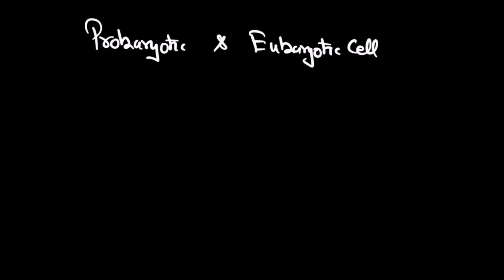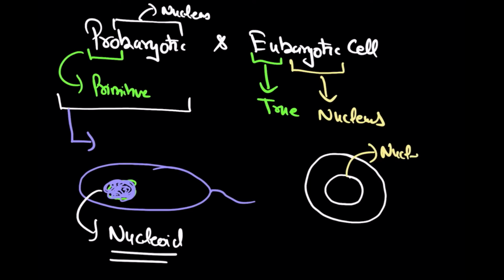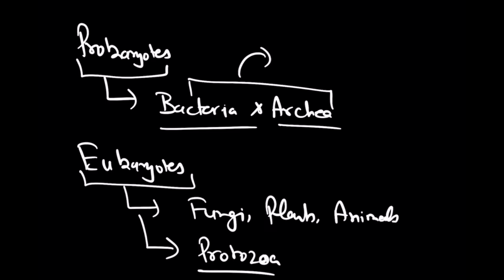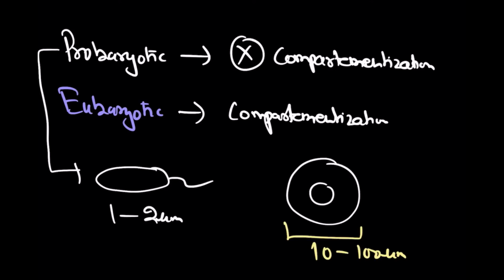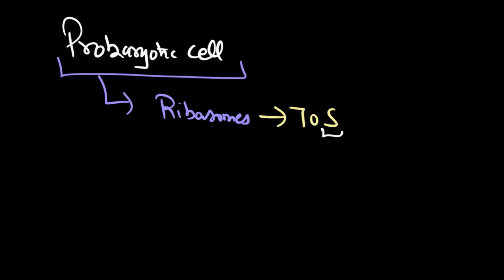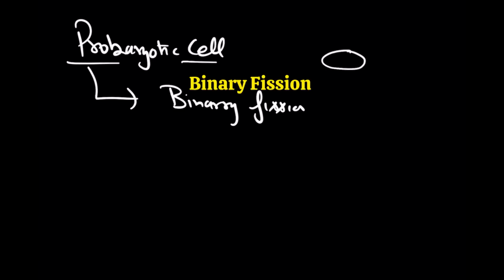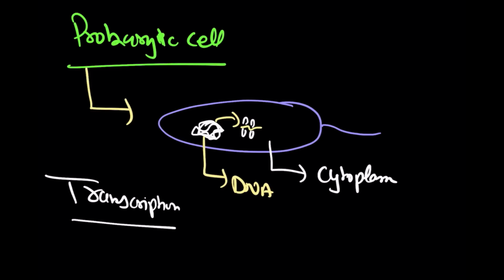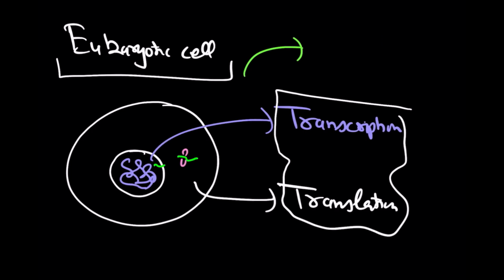Difference between Prokaryotes and Eukaryotes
Learn in this video differences between prokaryotes and eukaryotes

What are differences between prokaryotes and eukaryotes

Major differences between prokaryotes and eukaryotes

Prokaryotic and Eukaryotic cell

Prokaryotic and Eukaryotic cell class 11

Prokaryotic and Eukaryotic cell differences

Here for the first time in History of India , I am going to teach Correct Biology

I am going to teach truth facts of Biology so that you can clear NEET medical entrance Exam

I will cover biology from both ncert as well as international biology books like Campbell biology

Enjoy the process of learning in form of stories as well as conventional style